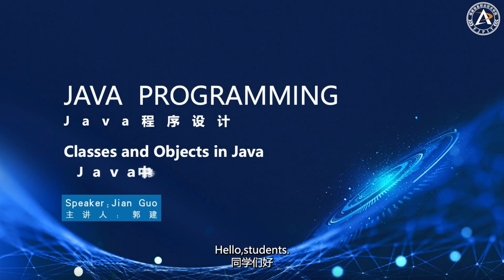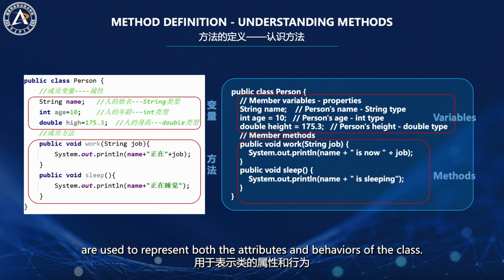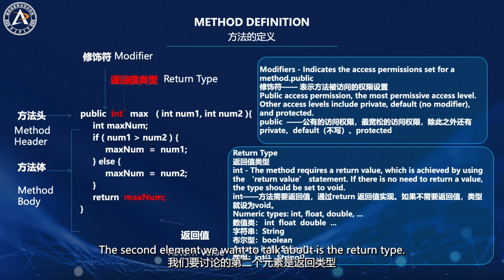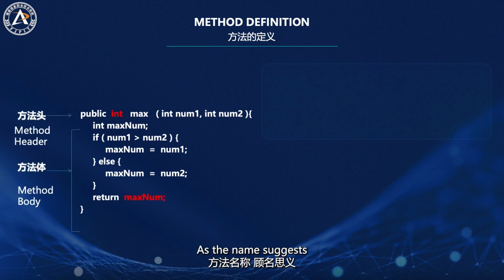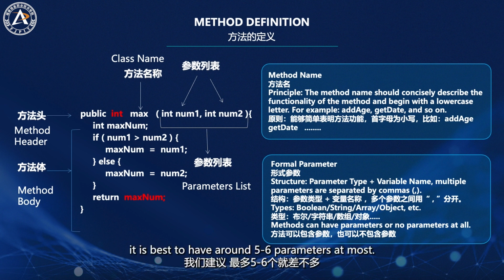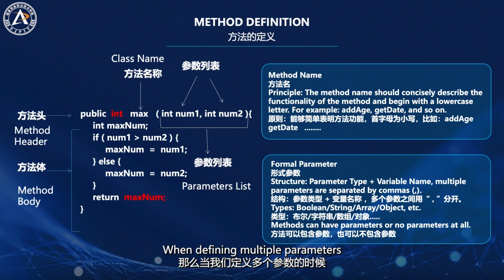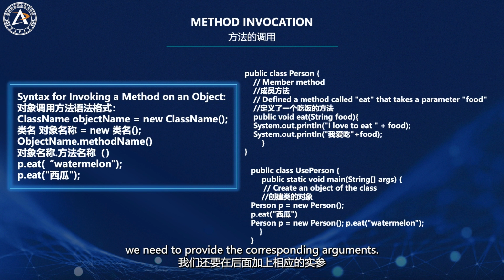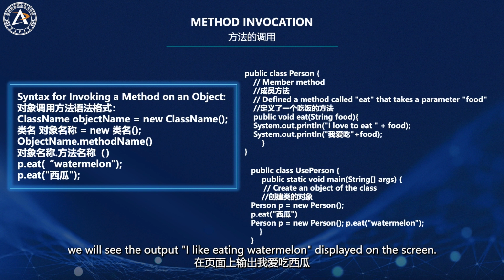3.1 Method Definition